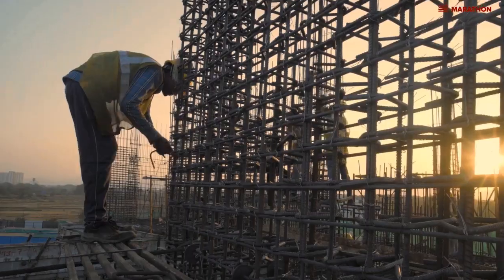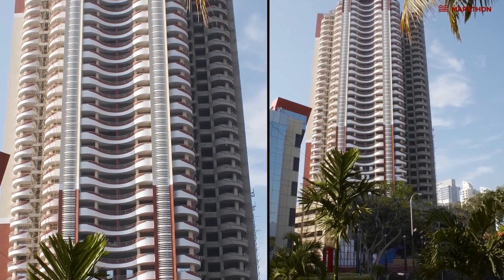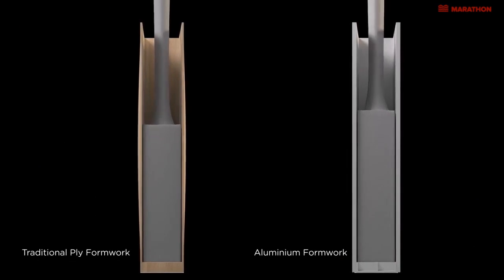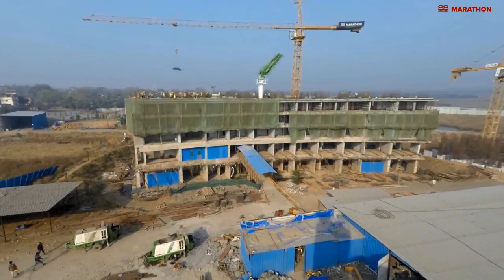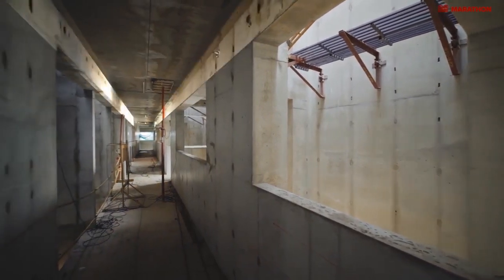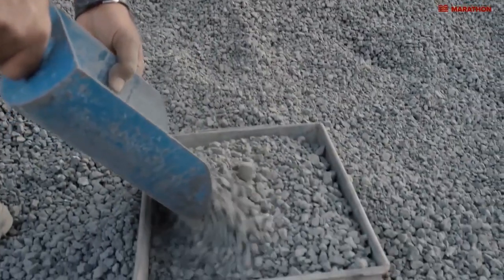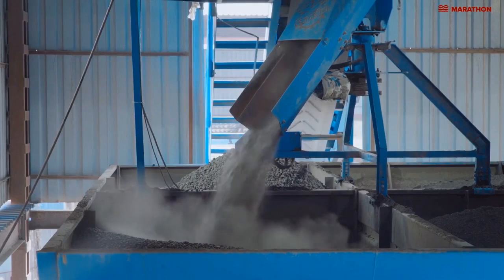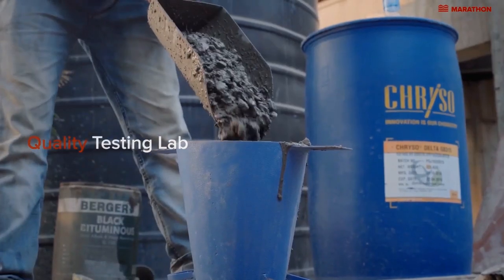Here's how a building slab is cast. 23rd floor at Marathon Nexzone, Panvel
Work has resumed at Marathon Nexzone Panvel. See how a slab is cast and learn more about our construction technology.